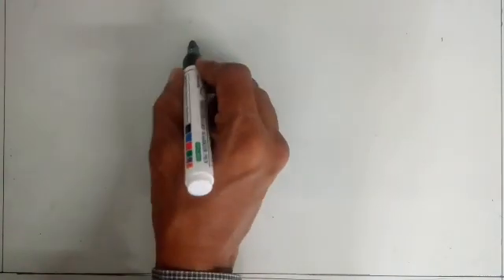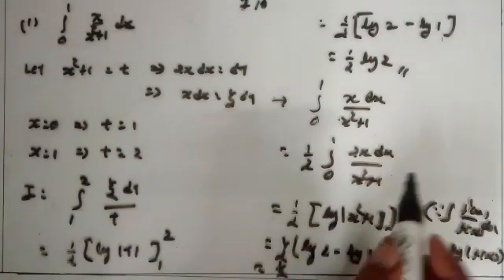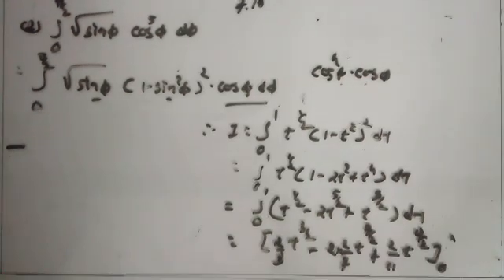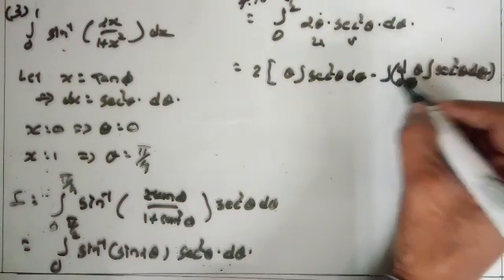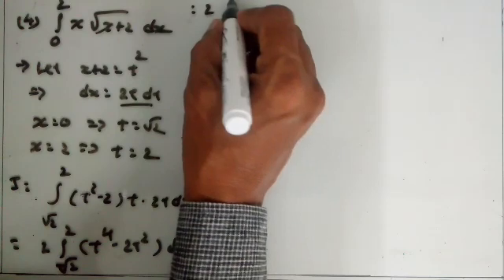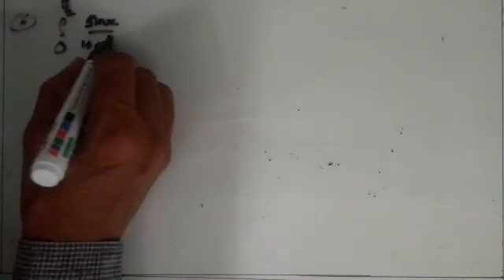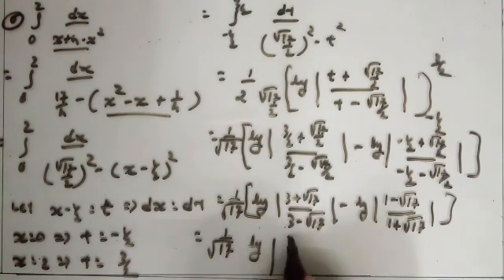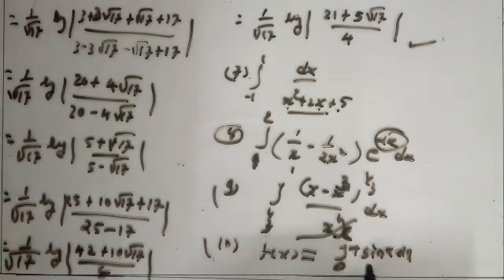12-Eng,L-18, Maths-2,Ch-7, Integrals